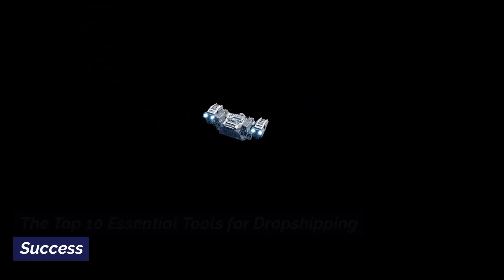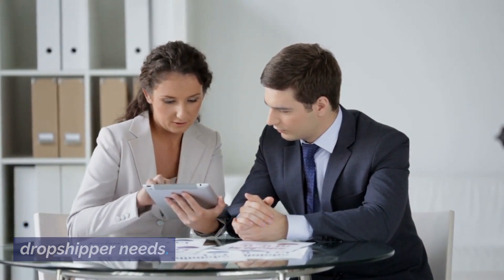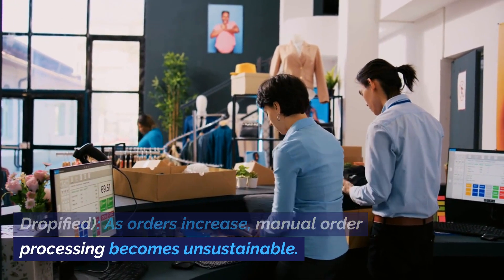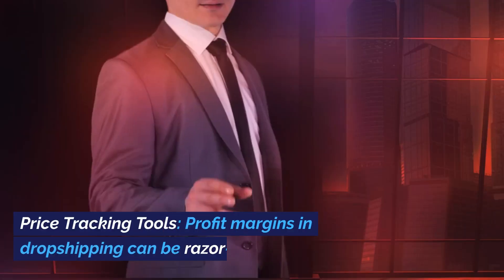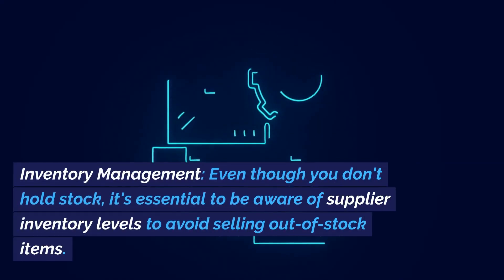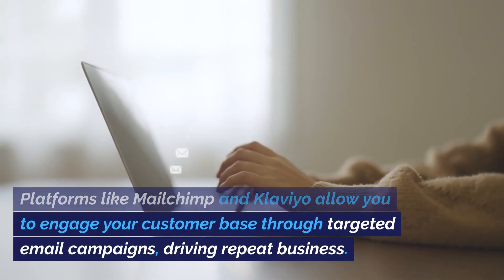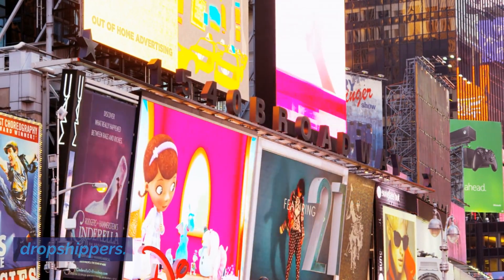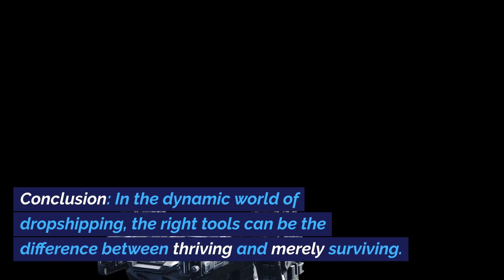Top Tools for Dropshipping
Dropshipping has revolutionized the e-commerce landscape, enabling entrepreneurs to start their online businesses with minimal upfront investment. As this business model grows in popularity, the market has seen a surge in tools and software designed to simplify the dropshipping process. But with so many options available, which ones are genuinely essential for success? Here's a persuasive exploration of the top ten tools every dropshipper needs.